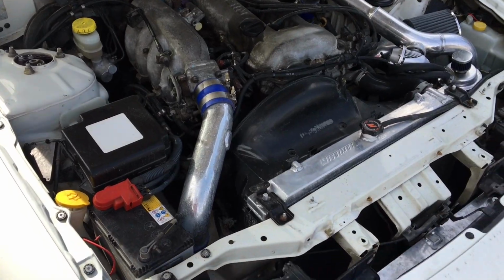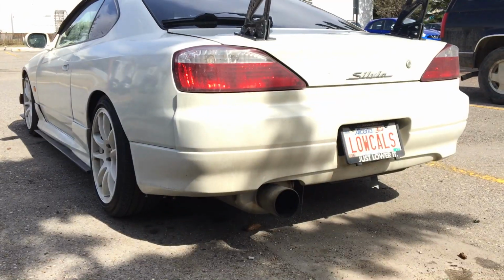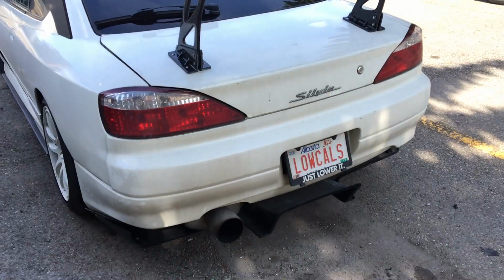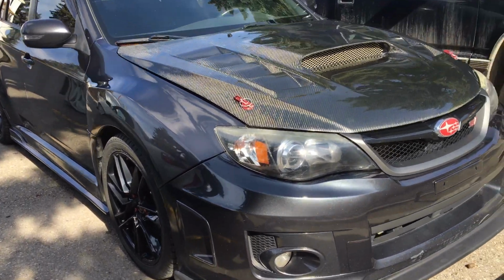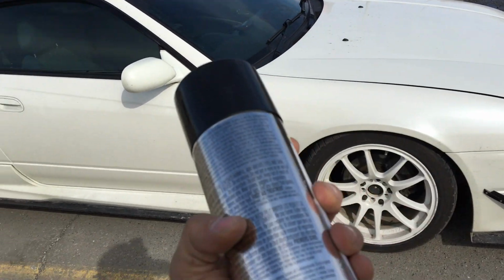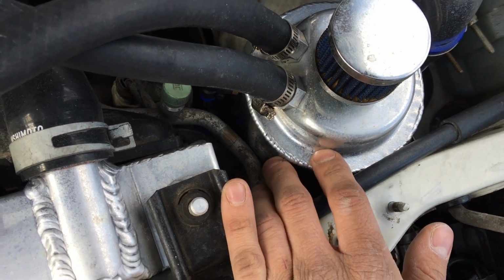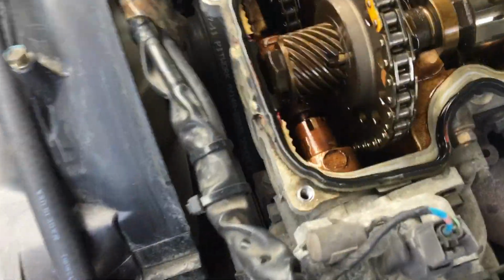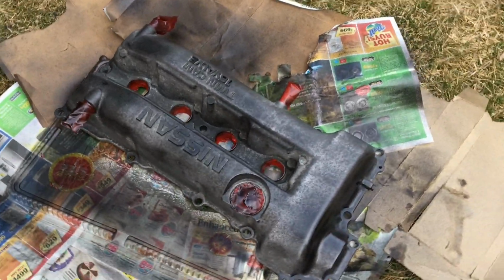FINALLY New Valve Cover / New Turbo Pulls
Finally, the highly requested painting of the valve cover! A few pulls with Charles' new turbo, emptying my recently installed catch can, squadding up with an STI at the car wash~ and a subscriber's miata burnout at the end!

Lowcals
4604 37th street SW
Calgary, Alberta T3E3C0
Canada

May 06 - Calgary, AB
June 10 - Vancouver, BC
July 8 - Winnipeg, MB
August 19 - Edmonton, AB